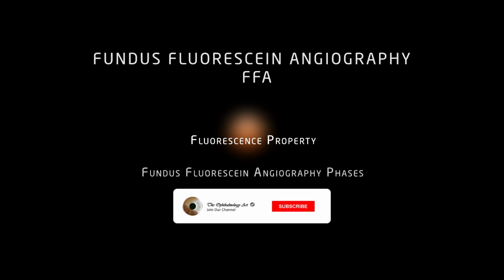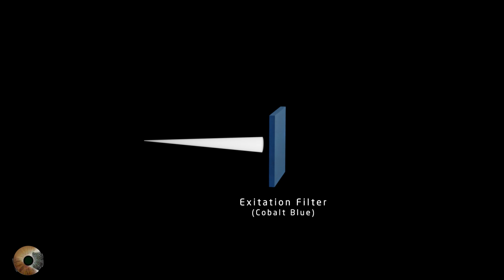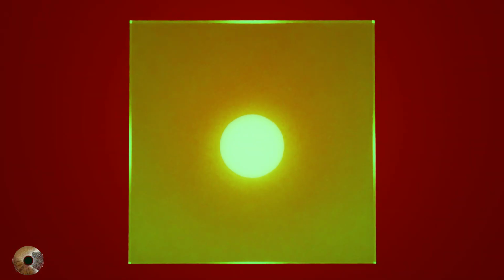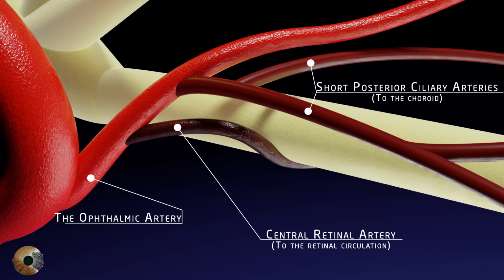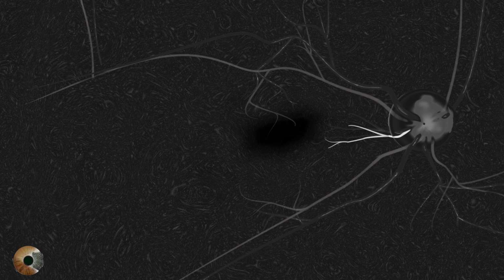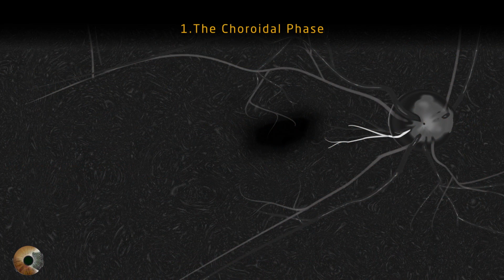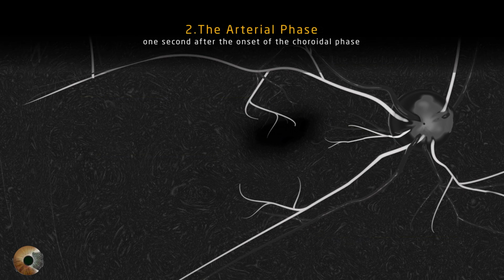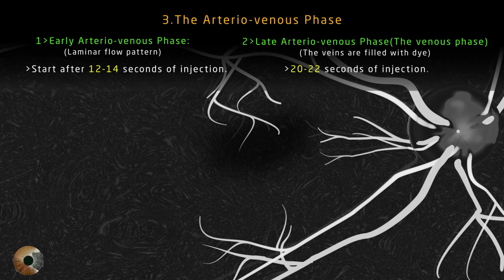The Visual Art of Fundus Fluorescein Angiography - FFA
Fundus Fluorescein Angiography - FFA Explained!

Chapters:
00:22 - 01:38 - Fluorescence Property
01:39 - 04:56 - FFA Phases